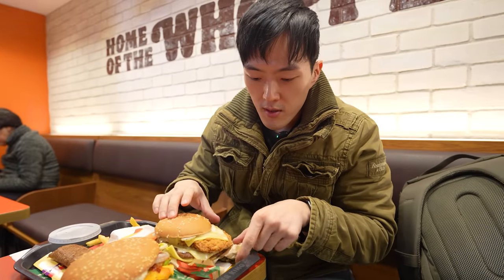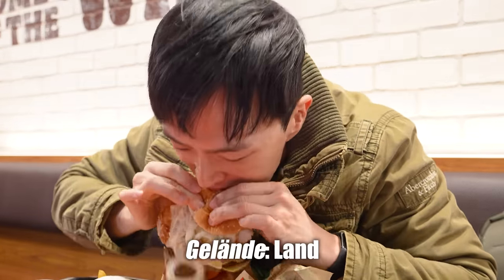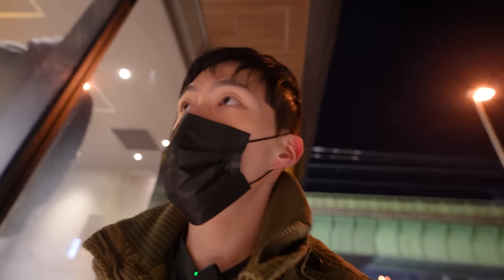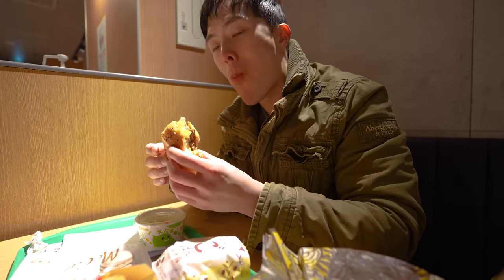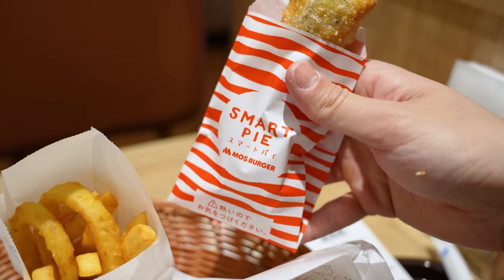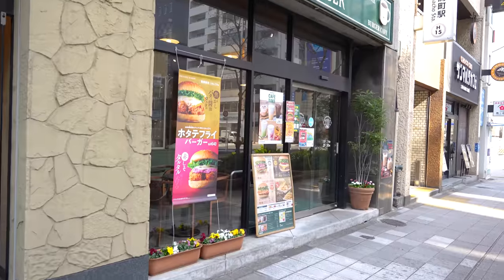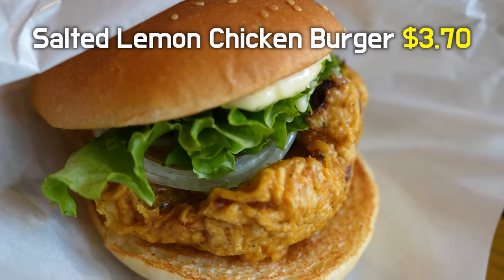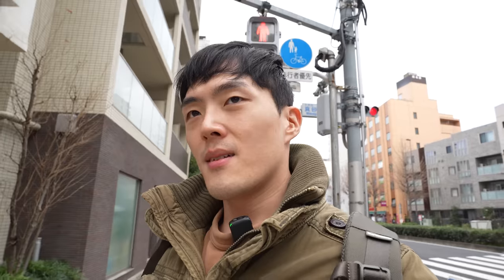BEST TO WORST Fast Food Franchise in Japan | My HONEST Review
In this video, I'll be going to five of the most popular fast food franchises in Japan and see how they compare to another and decide which franchise is THE BEST! And the worst...

Fast food franchises in Japan are just better. They're cleaner, fresher, and they (generally) taste better. They even have special items such as rice burger in McDonald's!

🎼 Like and Listen to My Lofi Playlist to Chill!(and help me make money)

00:00 Introduction
00:18 Burger King
04:25 McDonald's
08:23 Mos Burger
10:53 Freshness Burger
14:15 My Final Ranking

🎥 My Gears
My Laptop(ASUS M16 2022)
Main Camera(Sony A7IV)
My Wide Angle Lense
My Second Vlog Camera (Sony ZV-1)
My Vlog Mic
My Recording Microphone

💪 Muscle Tools
Protein Powder That I Take
Creatine That I Take
Pre Workout